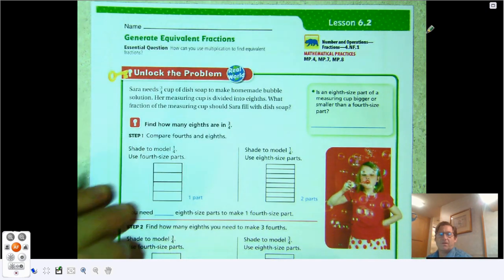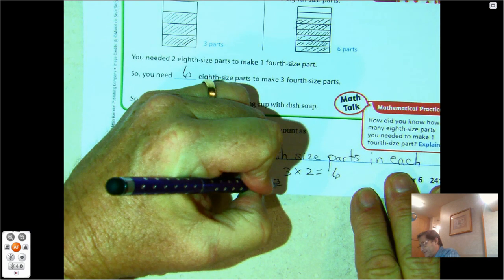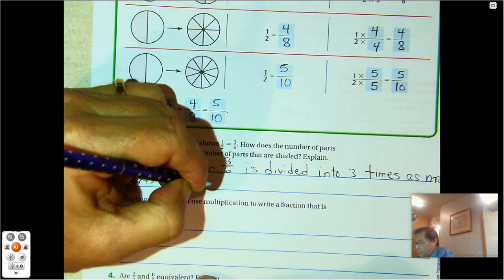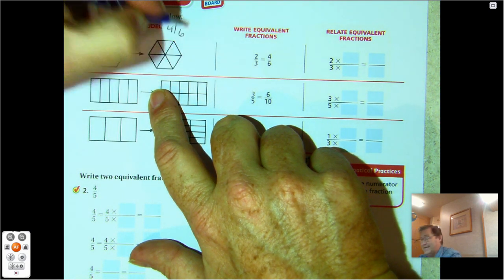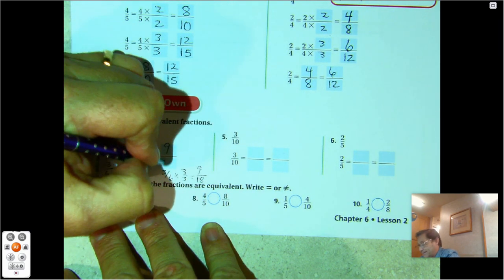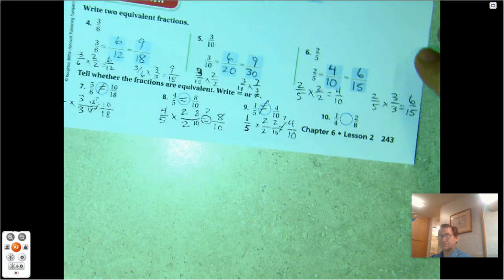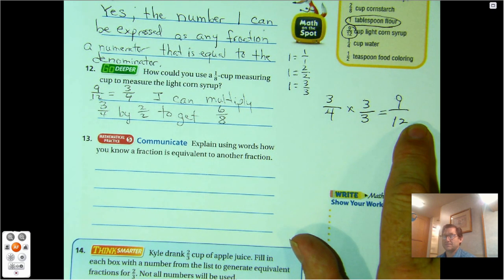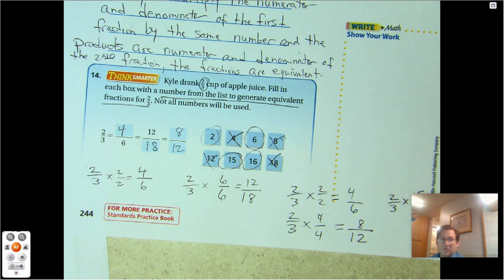4th grade GO Math-Lesson 6.2 Generate Equivalent Fractions pages 241-244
This video covers Lesson 6.2 Generate Equivalent Fractions on pages 241-244 of the 4th grade GO Math textbook.